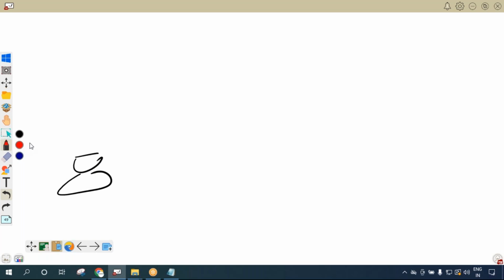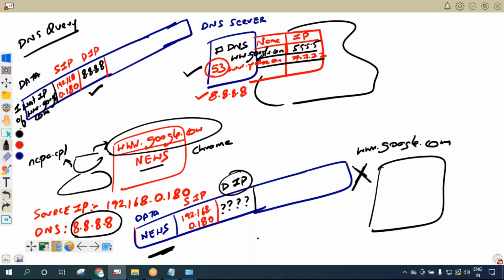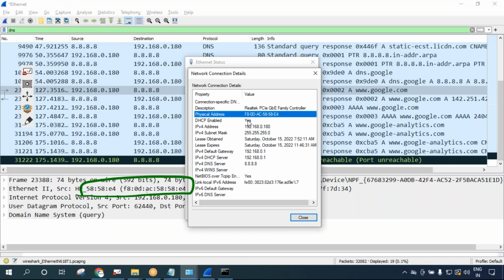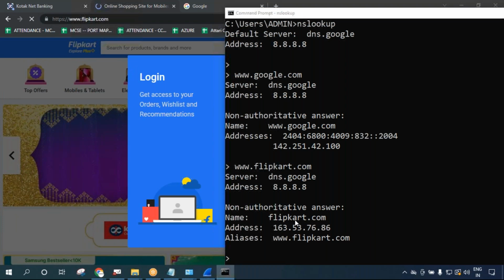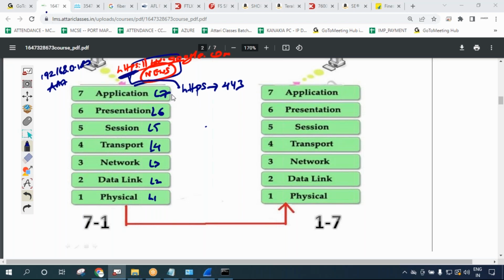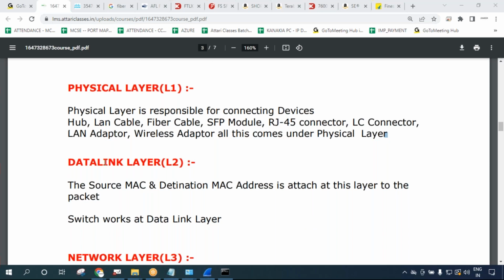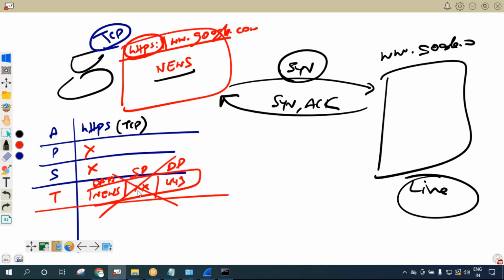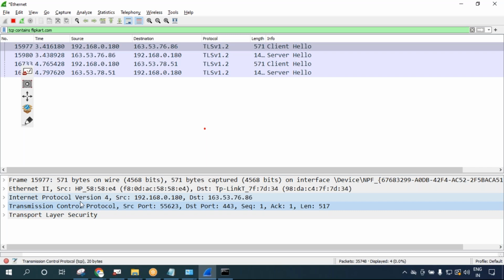OSI Model Explained | Open System Interconnection Model | OSI 7 layers | Live Recorded Lecture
1) How Packet is Constructed
2) What are IP Address
3) What are Port Numbers
4) Need of OSI Model
5) Layers in OSI Model
6) Physical Layer
7) DataLink Layer
8) Network Layer
6) Transport Layer
7) Session Layer
8) Presentation Layer
9) Application Layer
10) What is TCP
11) What is UDP
12) TCP versus UDP

Attari Classes is a leading IT training institute, offering high-quality instruction in:

📦 VMware vSphere
☁️ AWS Cloud
🔷 Microsoft Azure